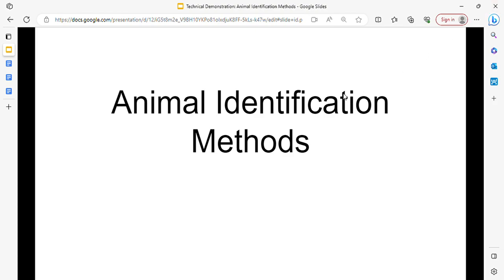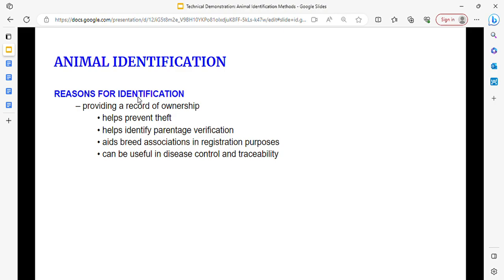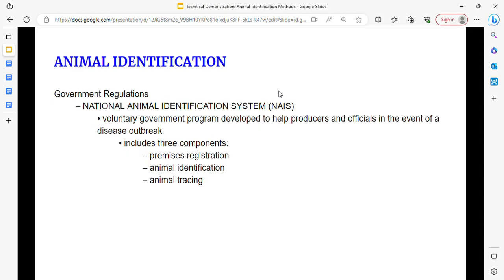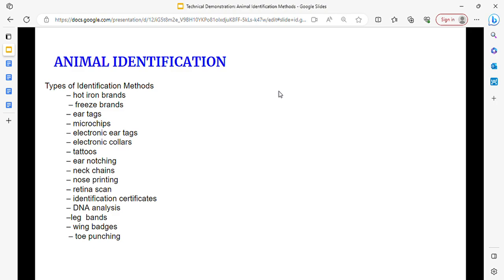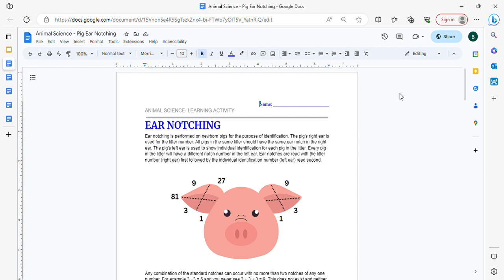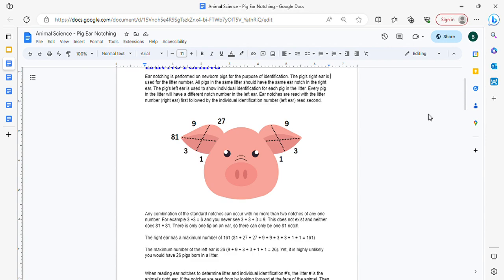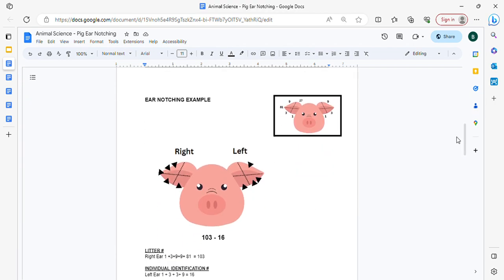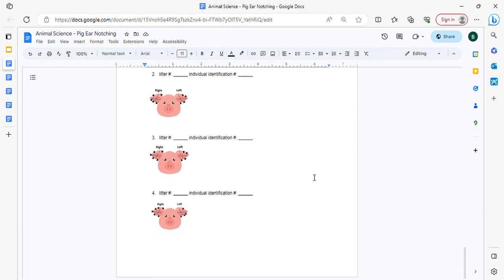Technical Demonstration - Animal Identification Methods - Bridget Abbott